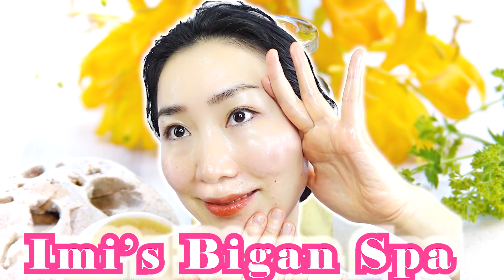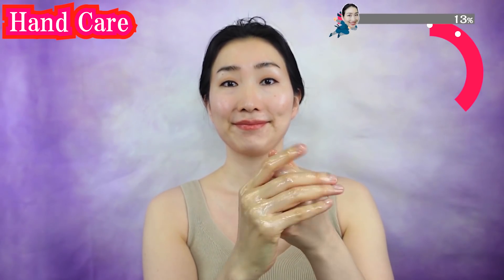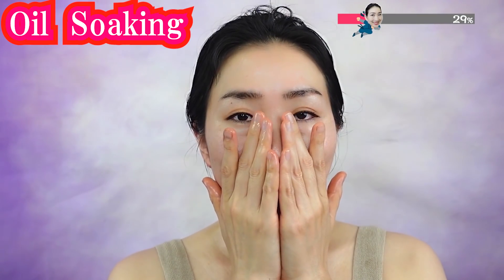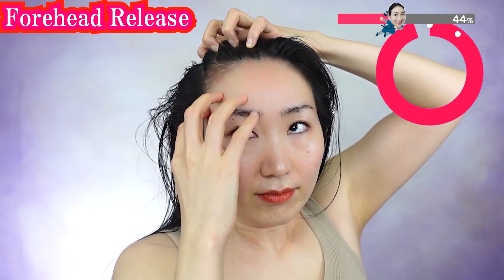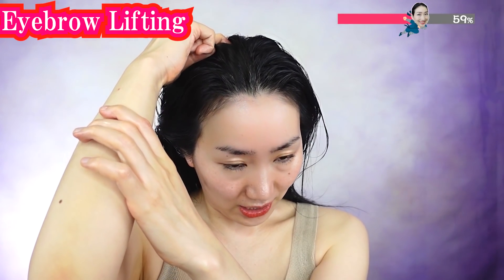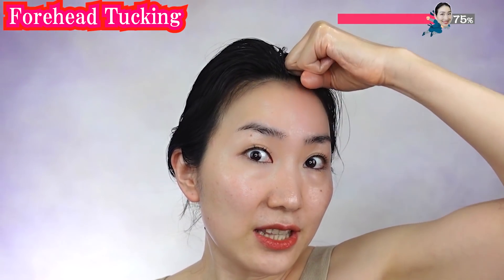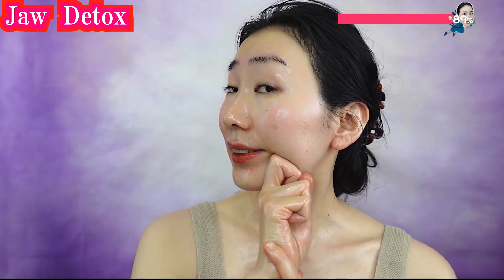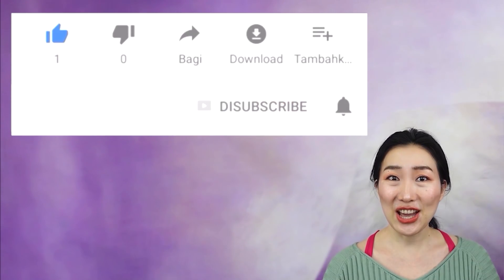Oil Massage 73 year-old My Mother Erased Wrinkles on Forehead in 7 days! She Moved to Tears😘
After I taught my mother this oil massage, within 7 days her wrinkles on her forehead vanished and  her forehead started shining so brightly. She was moved to tears.  All my family members were so stunned.  So I can recommend it to you with confidence even if you believe it or not!!!
Some time ago, I hated my wrinkles and sagging on the forehead! But I swore that I would never give up.  So I gave birth to these techniques. And now my forehead lifted up with these effective techniques.  Now it is your turn to make your forehead reborn.  You can erase frown lines too.

🤗What oils to use?
You can use a type of oil which suits your skin condition. If you do not have any particular oil in your mind, how about almond oil, jojoba oil or coconut oil?  I use extra virgin coconut oil in the video! Go get your favorite oil right now if you haven't!

🙄Q: Do you take off oil after?
A : It is up to you! In my case, I hand press a piece of tissue on my face to take off excess oil. Maybe , you can use a steamed towel to take off as well. It depends on the climate and seasons of where you live.

👸I was born in 1980.

💬Here are some of the voices:
Alisa Selezneva :"Super massage, changes on the face are visible in a week. The oval of the face was tightened, the second chin deflated, the eyes became larger. Thank! "

Elizete Aparecida Hildebrando: " HONEY! I WANT TO THANK YOU FOR THE MASSAGE TO TAKE BAGS OUT OF MY EYES. I DID A LITTLE AND IT HAS GIVEN GOOD RESULTS. THANK YOU! "

You might be able to experience the lift even just one time after practicing this video.
If you do it every day for a week, you will surely experience the different level of sensations around your eyes.
Practice Imi's Bigan yoga everyday with me and let everyone around you tell you "you look brilliant and never get any older anymore! "

(🙋Send me Before / After Pictures!)
If you practice Imi's Bigan yoga, please take a picture as a record.  If you get a satisfactional result, please share with Imi by sending an email to this address.

If I would like to introduce what you share in my videos, I will ask for  your consent in advance. 　Please understand that  I am not able to answer all of your questions sent in emails.